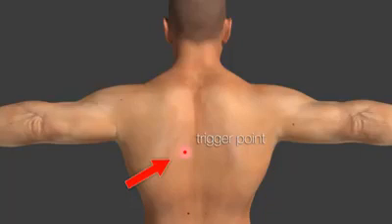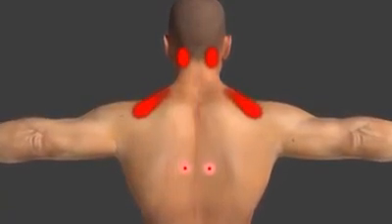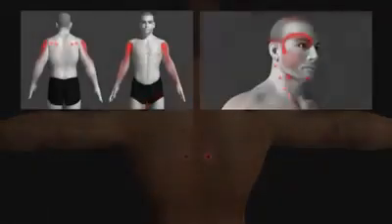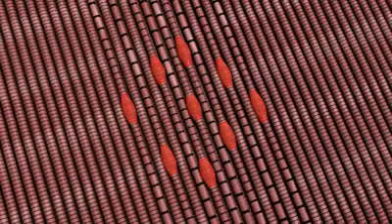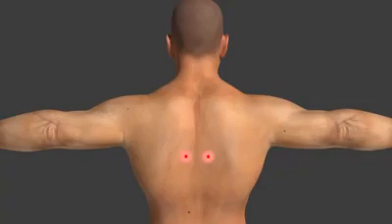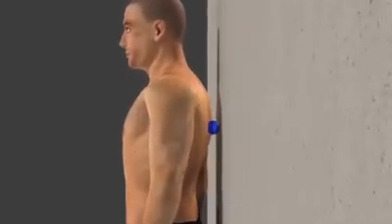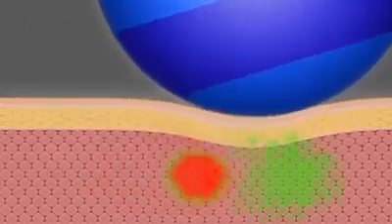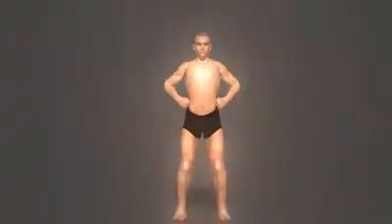Que es un punto gatillo? Necesitas saber esto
Puntos Gatillo, explicacion y localizacion animada.
Breve explicación e introducción a los puntos gatillo. Muchos problemas de salud y el dolor, como el hombro congelado, rigidez en el cuello y la migraña crónica se relacionan con los puntos gatillo. Las personas pueden aprender a tratar con eficacia los puntos gatillo mismos. En este video se ve que los puntos gatillo son un hecho, no una teoría.